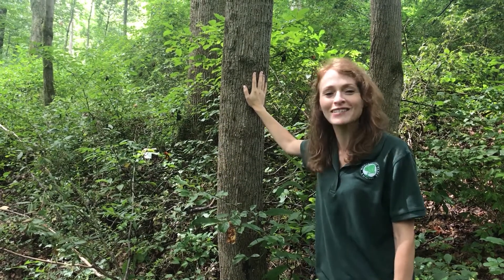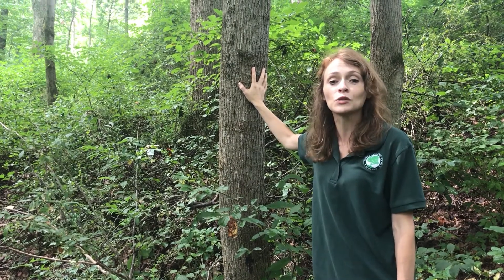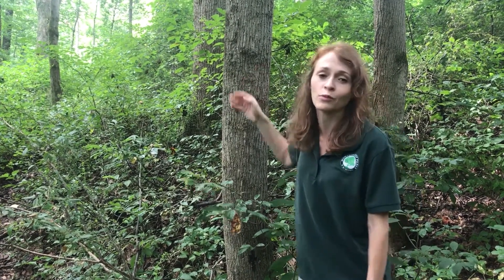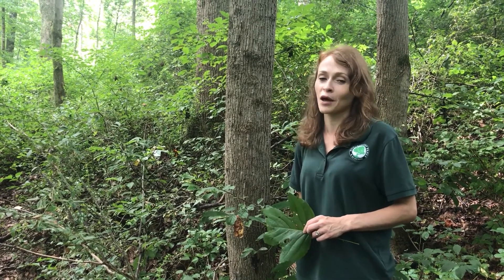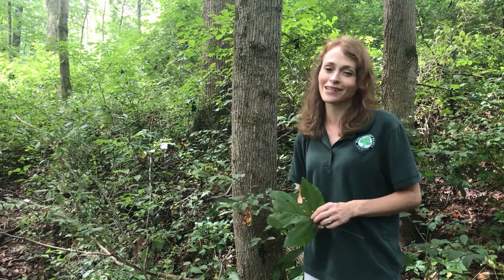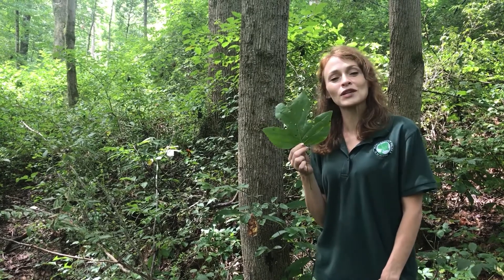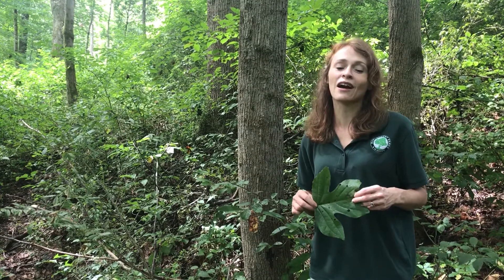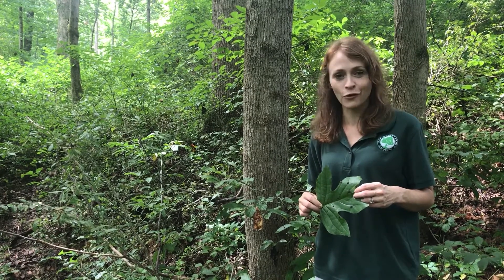Stop 4 - The Tulip Tree: A Tree of Change (Meadowside Nature Center's Tree Trail)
Meet the tree whose seasonal changes brings new life to the forest.

Tulip Tree – Resources

“Tulip Poplar.” Edited by University of Kentucky, College of Agriculture, Food, and Environment, Tulip Poplar | Department of Horticulture, 21 Aug. 2020,

“Tulip Tree - Liriodendron Tulipifera.” Edited by Arbor Day Foundation, Tuliptree Tree on the Tree Guide at Arborday.org, 2020,